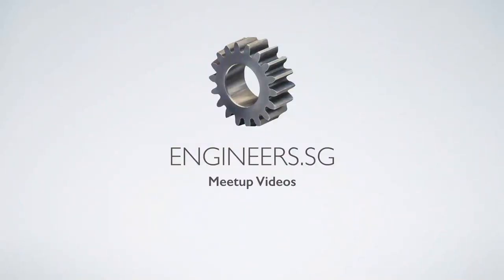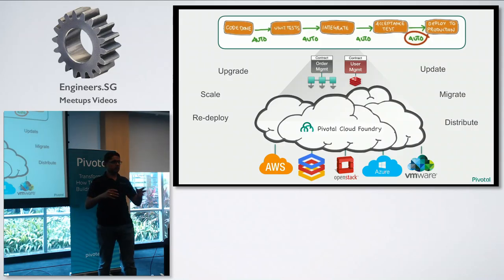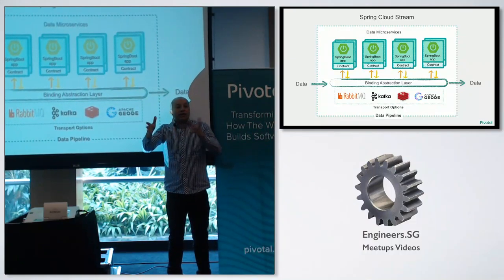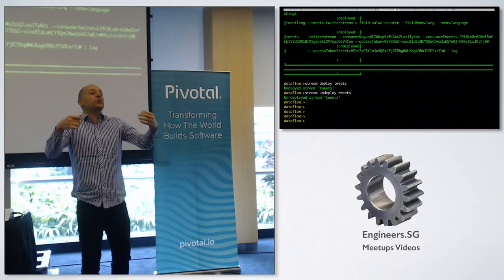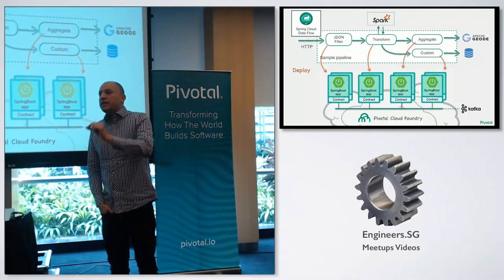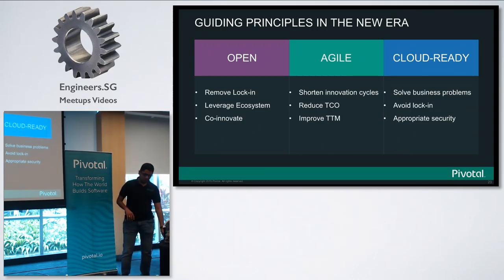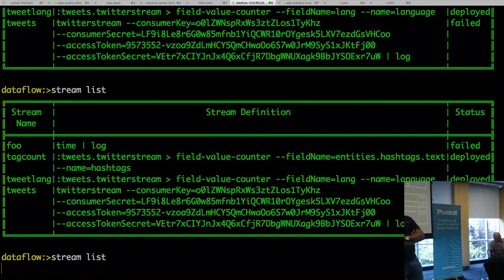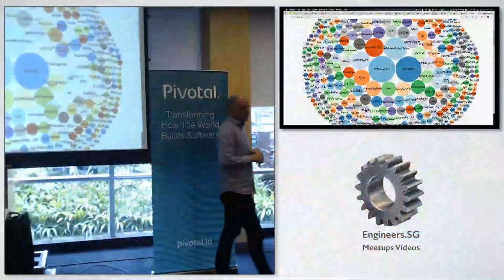Data Microservices with Spring Data Flow - Singapore Spring User Group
Speaker: Vish Phaneendra & Carlos Queiroz